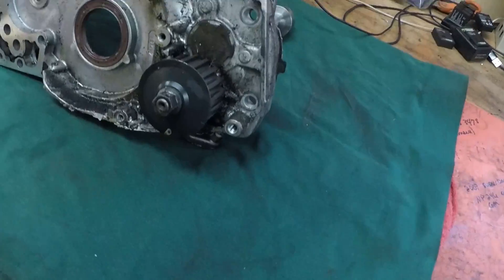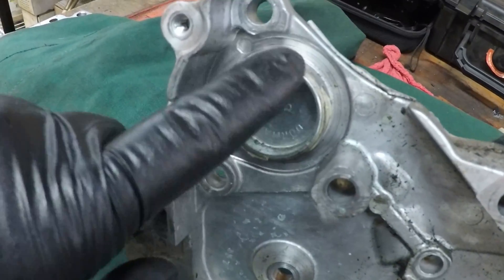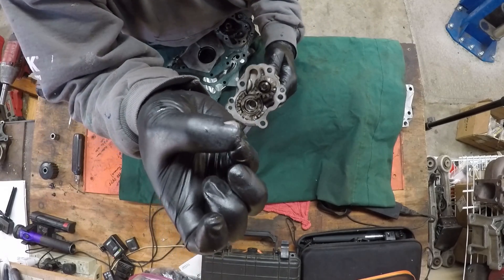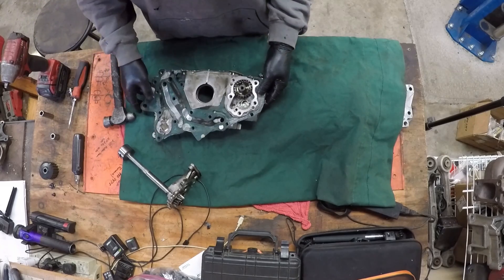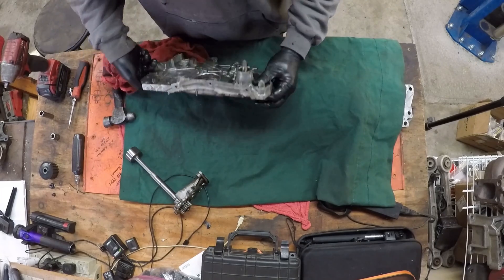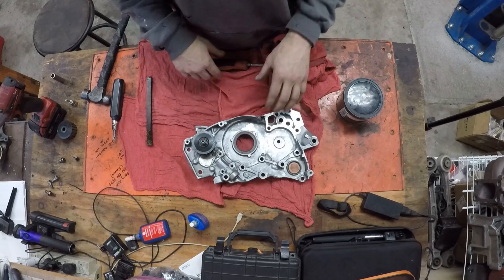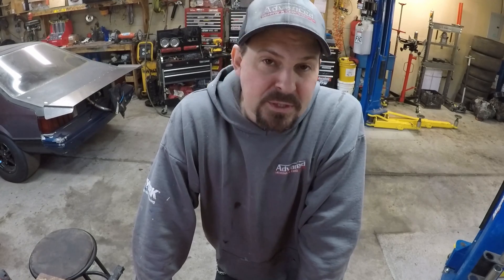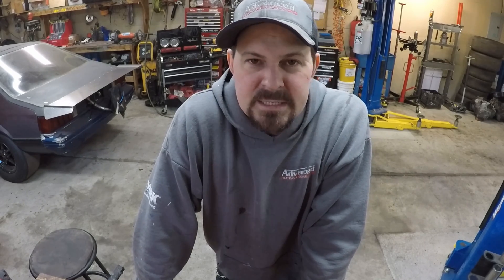Assembling a 4g63 8 Oil Pump with Straight Cut Gears and a stubby balance shaft delete.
With our customers Mark's stock Evo Oil pump being destroyed its time to build him a new one. Check out how we recommend modifying the stock oil pump using OEM components to help prevent failure.